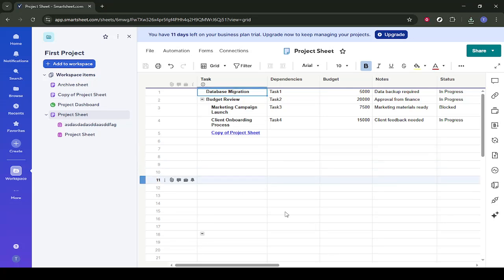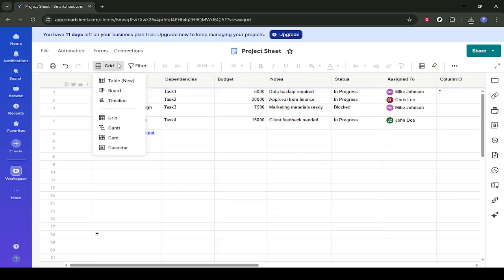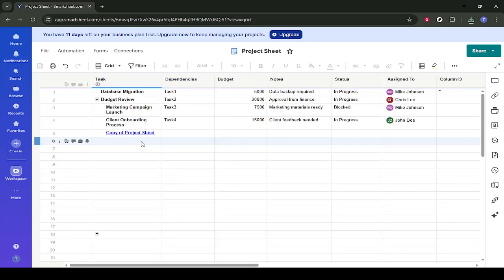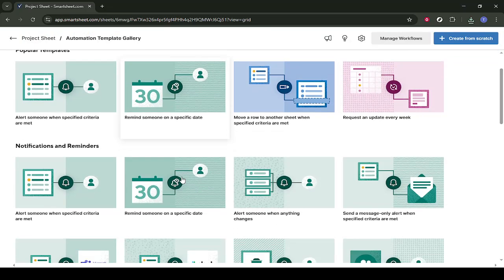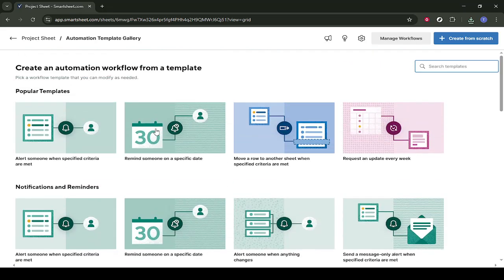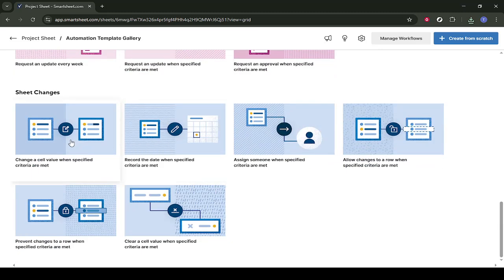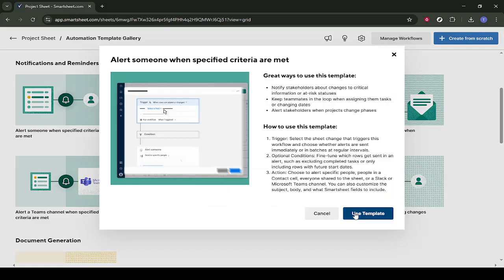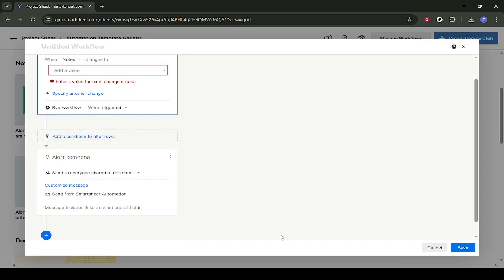How To Streamline Project Workflows With Smartsheet [2026 Guide]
In today's video we cover: project management, Smartsheet tips, workflow optimization, project workflows, streamline projects, productivity tools, Smartsheet tutorial, project planning, team collaboration, task management, efficient workflows, software for projects, project tracking, business productivity, digital project management, project organization, Smartsheet features, workflow efficiency, project success

-Google Drive
-Google Meets
-Google Sheets
-Google Chrome
-Google Forms
-Google Gmail